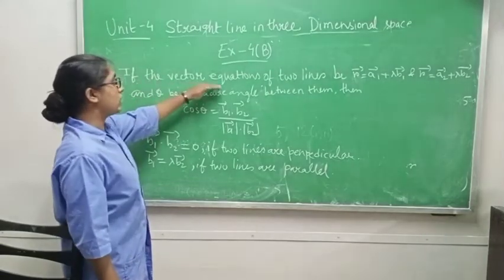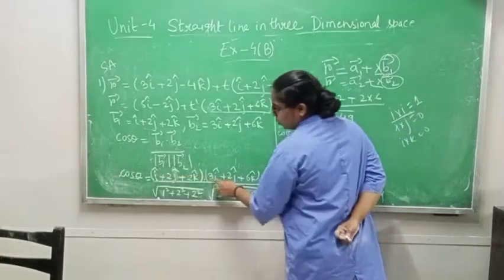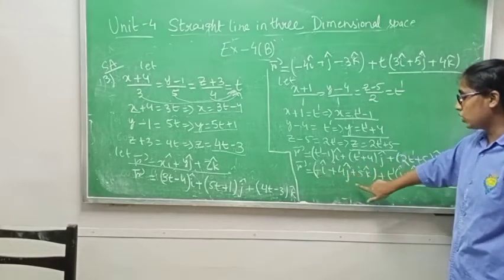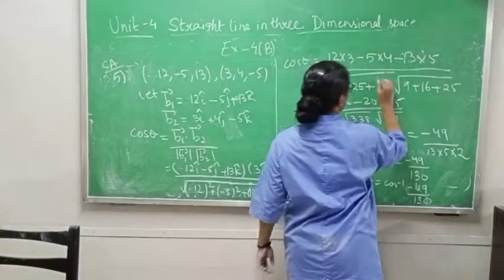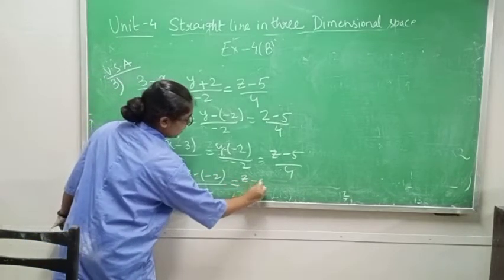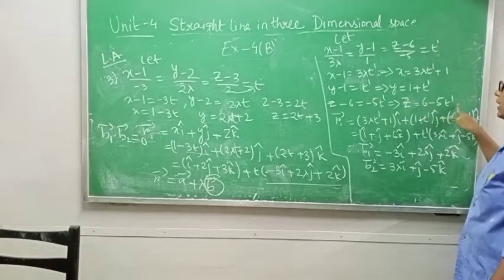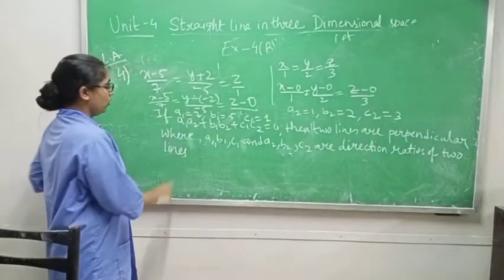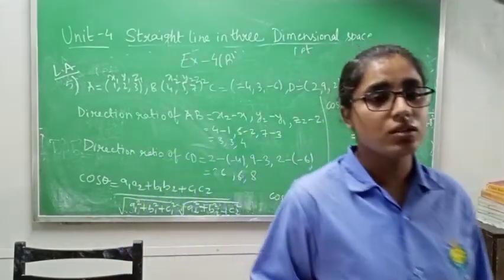Unit-4 Straight line in three dimensional space(part-2)/class-12/Ex-4B